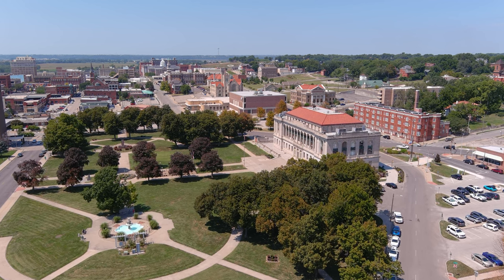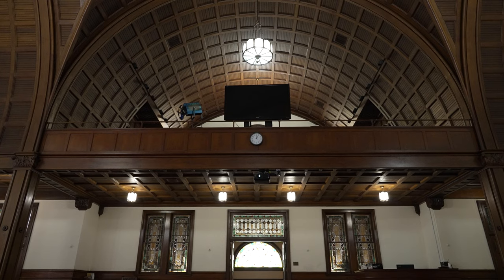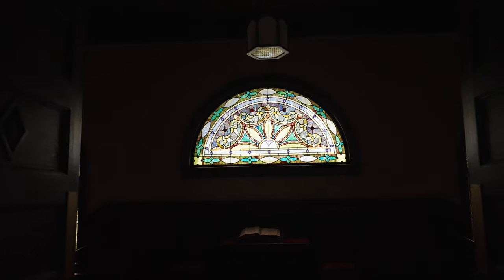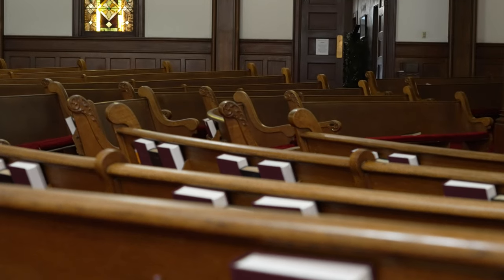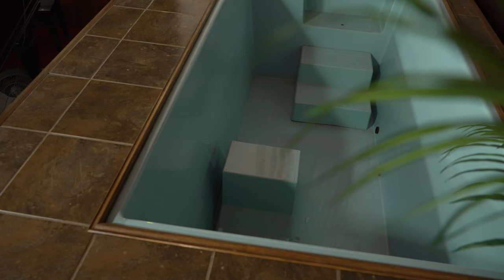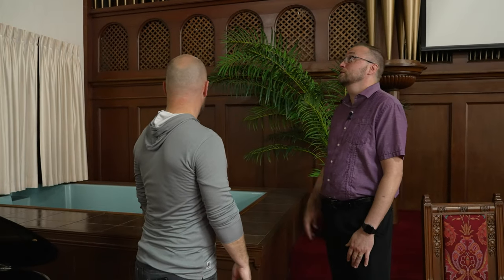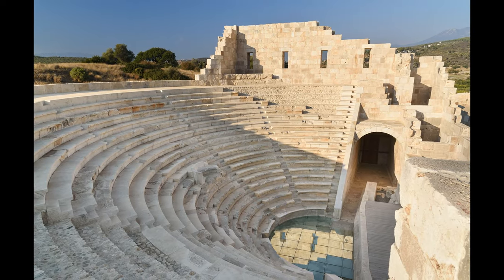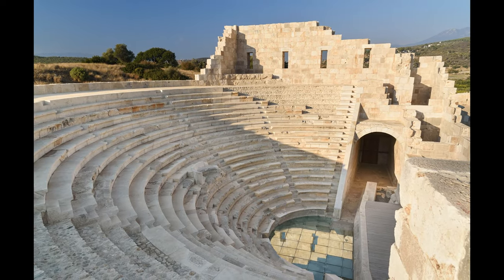Outsider Visits a Stunning Southern Baptist Church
We're starting a journey through the Bible on the Ten Minute Bible Hour Podcast on January 2nd. We'll cover one book each weekday. This'll be a great way to get a big picture feel for how the Bible all fits together and why each book is in there. It's also a great way to start the new year with a fresh rhythm building fun deep-dive time in the Bible into your life every day.